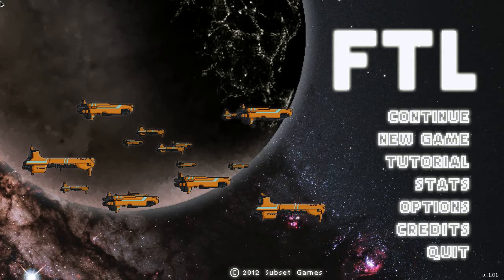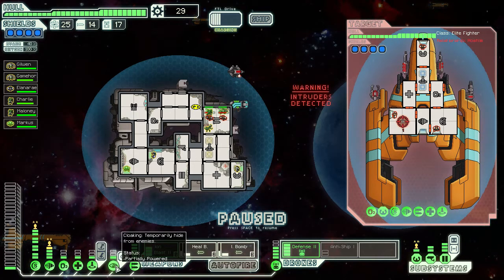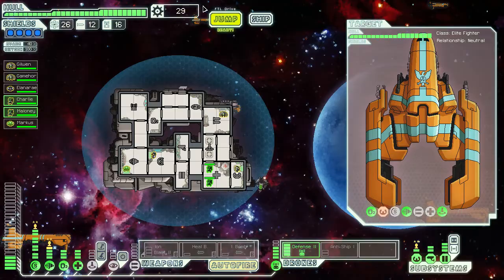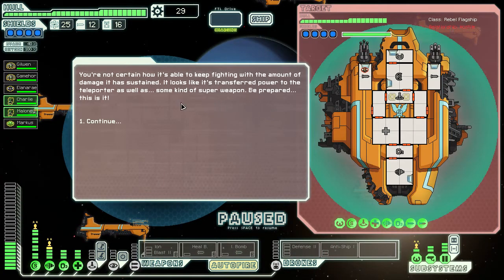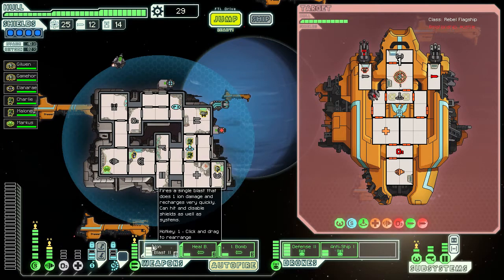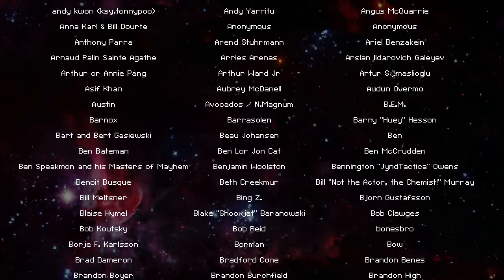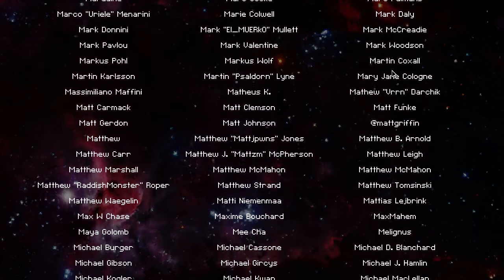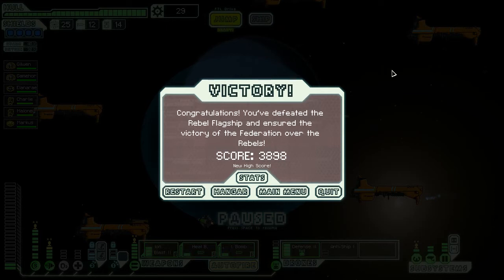Let's Play FTL - Faster Than Light part 03i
Victory